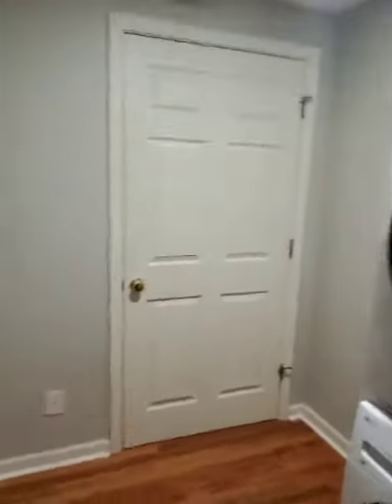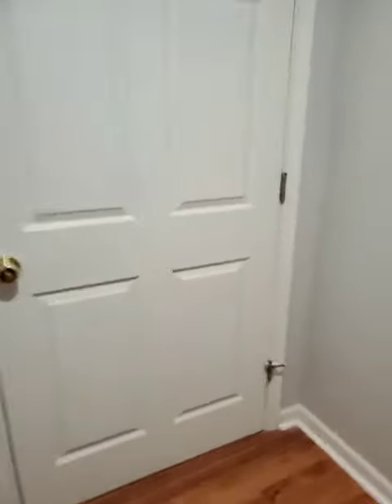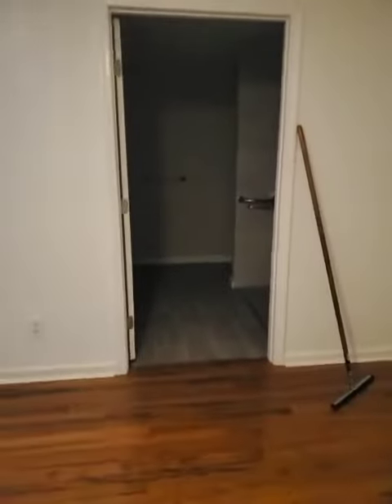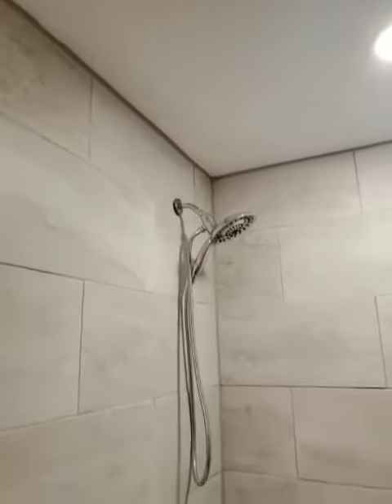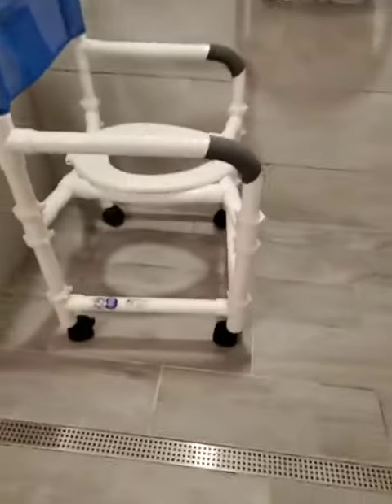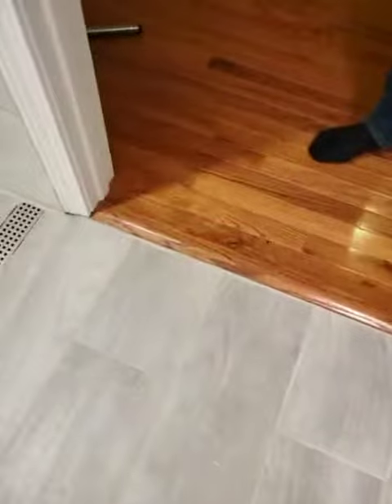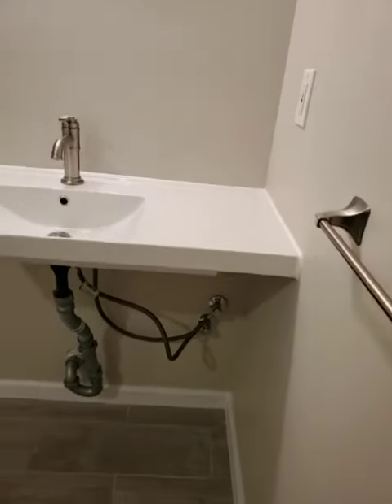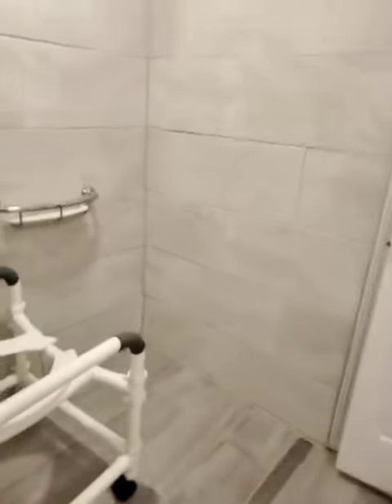Atiba Handicap Bathroom